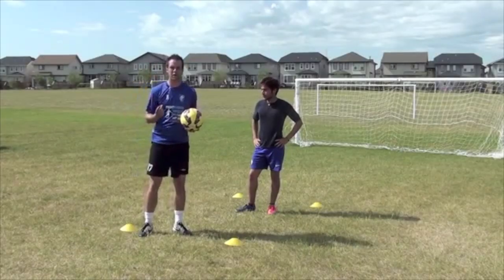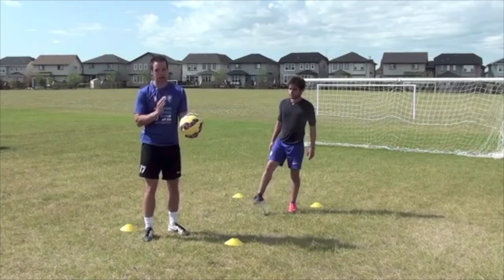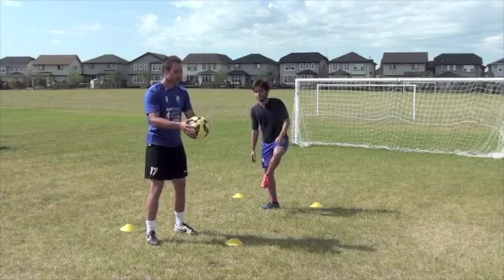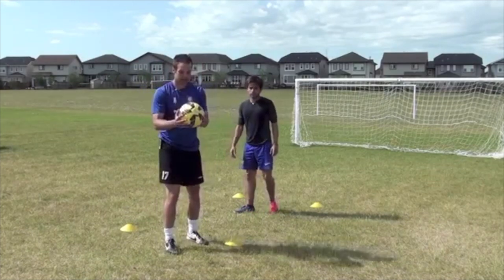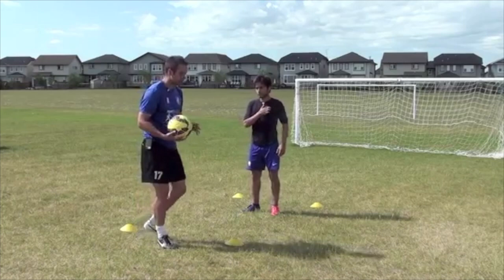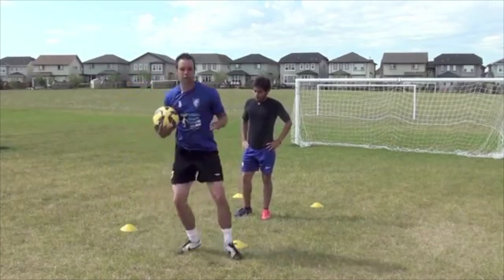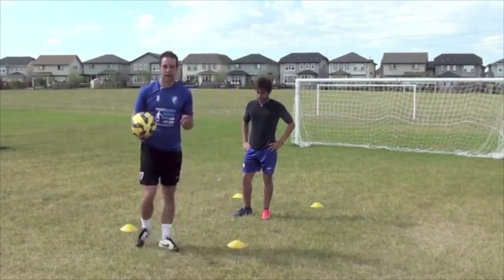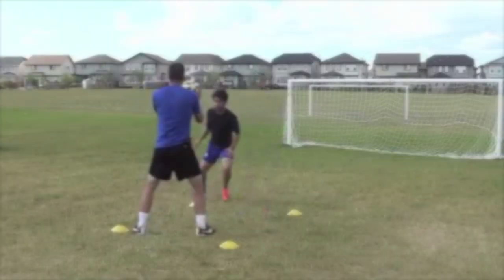13 Soccer Drills For Kids - u6 / u8 / u10 / u12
Parent, coach, or player - use these 13 different soccer drills for kids to improve your first touch, ball control, coordination, and foot speed. Great for players of all ages (especially u12 - u6 soccer players).

The best soccer drills for kids are not the most complicated. They are the soccer drills which allow players to get the most amount of touches in a short period of time. Repetitions build confidence.

Dylan Tooby
Progressive Soccer Training